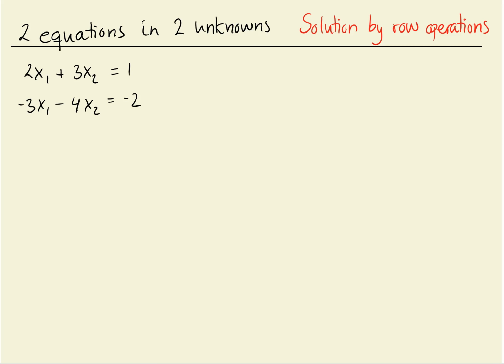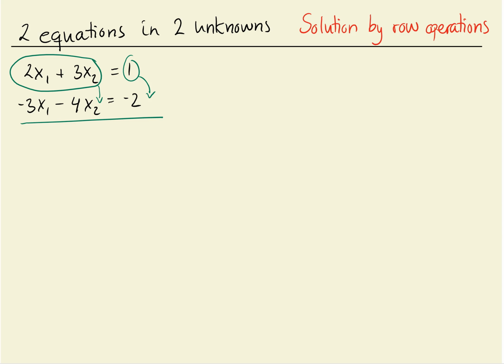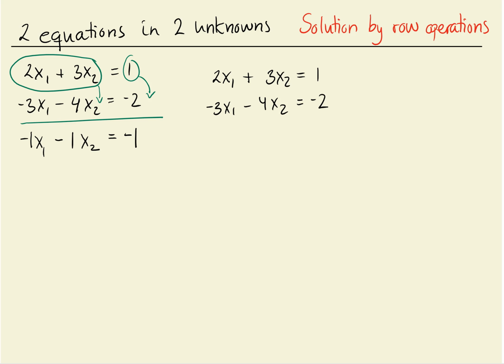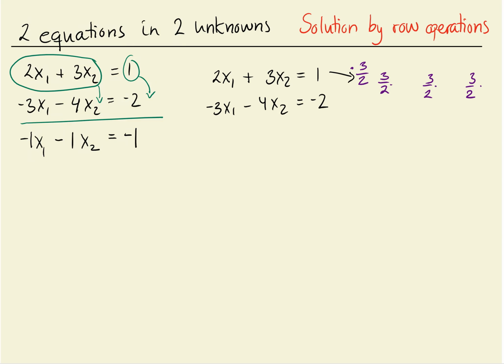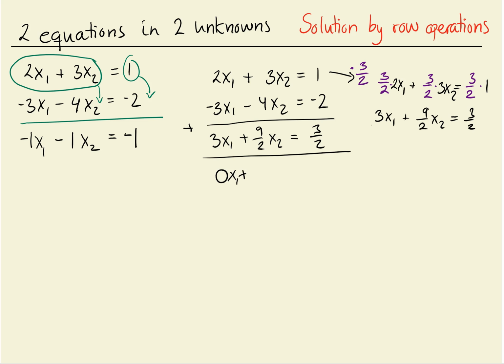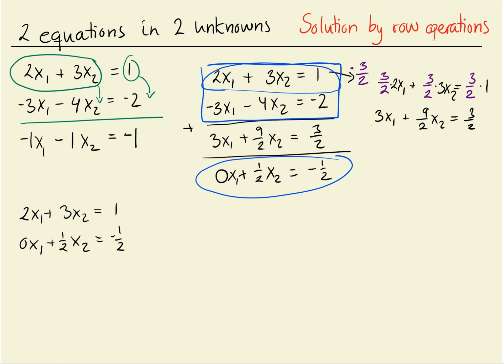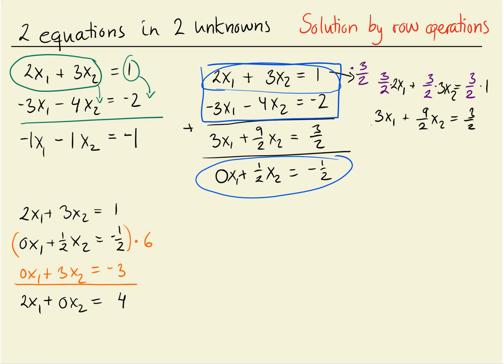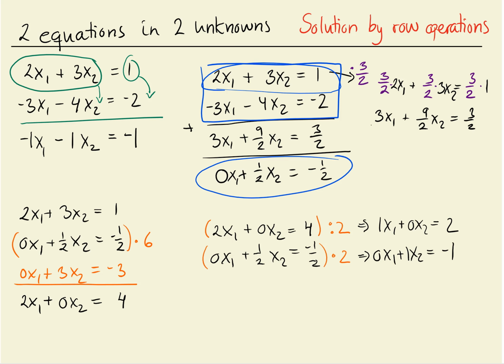Two equations in two unknowns solved by Gaussian elimination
How to solve two linear equations in two unknowns using Gaussian elimination